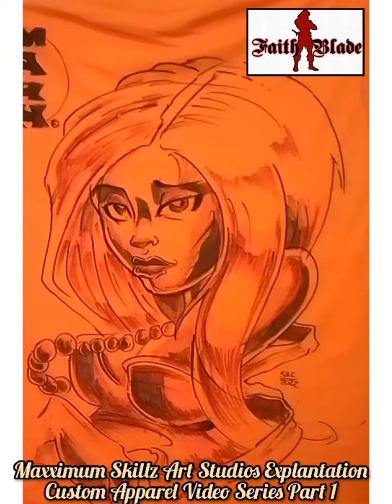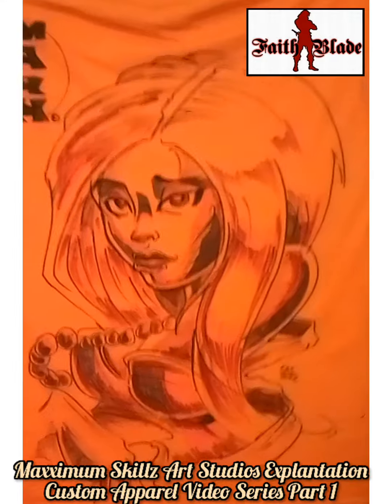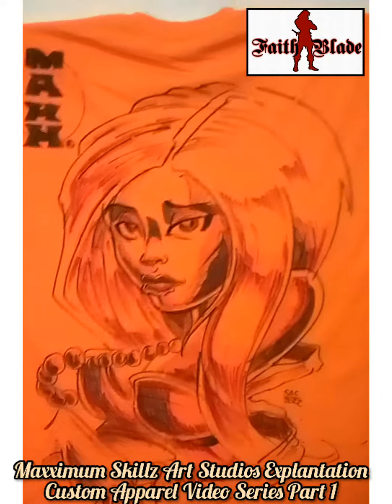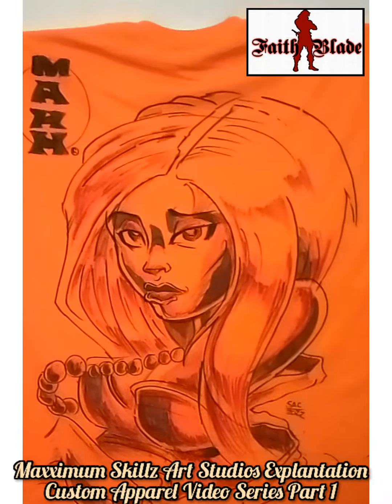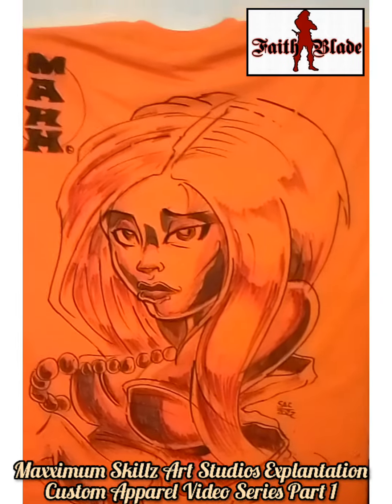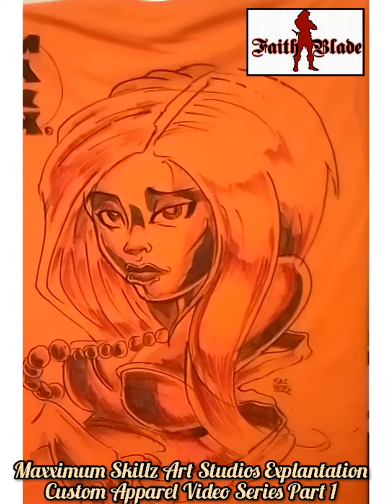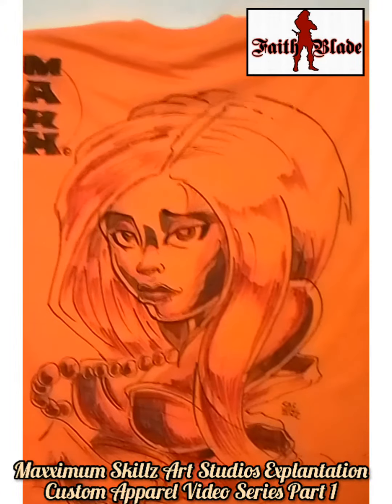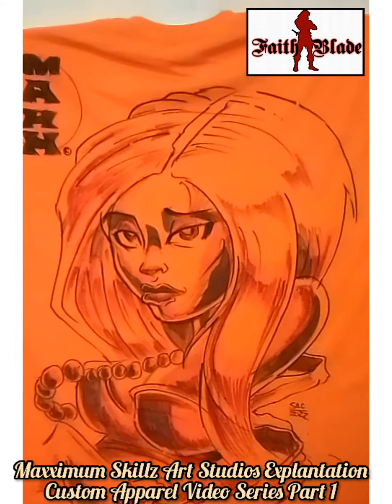Custom Apparel Video Explantation Series